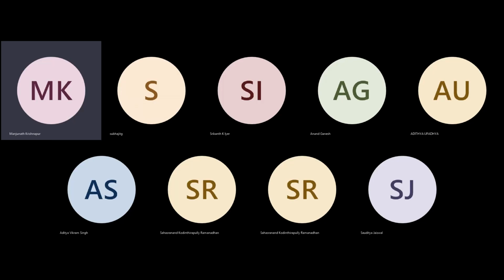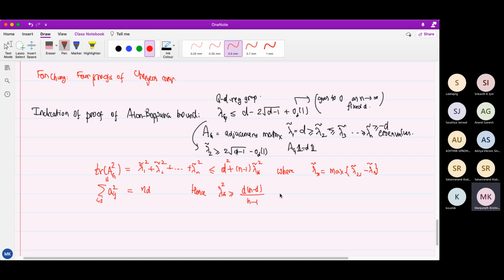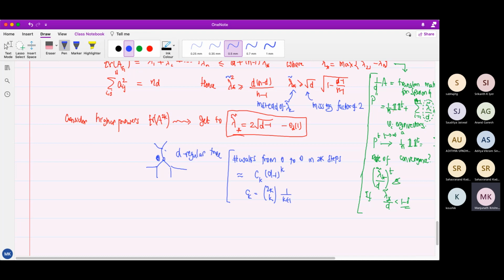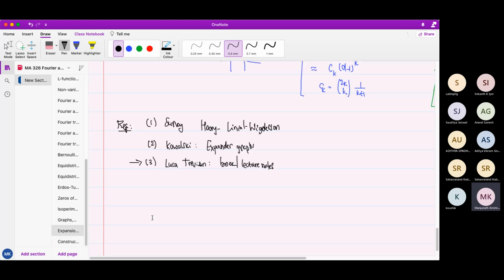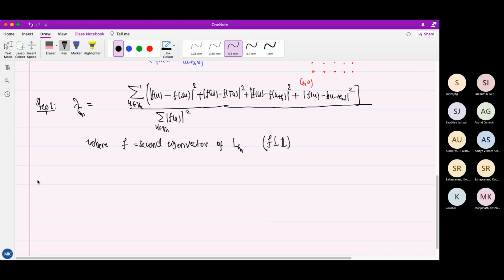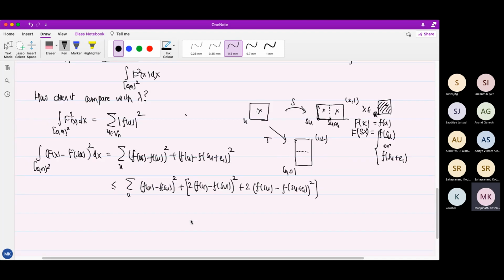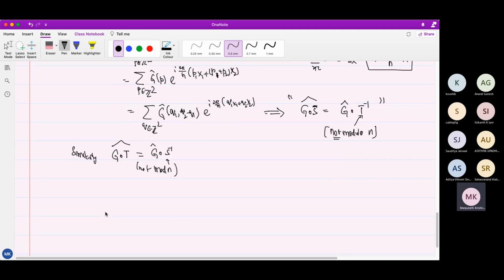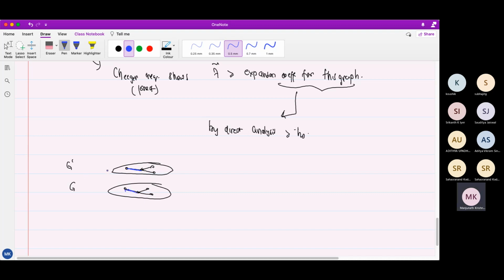41 Construction of expanders 20211126